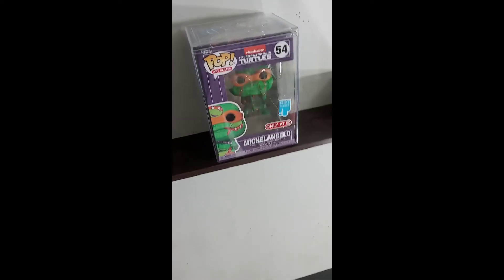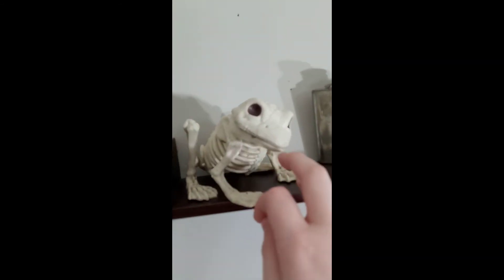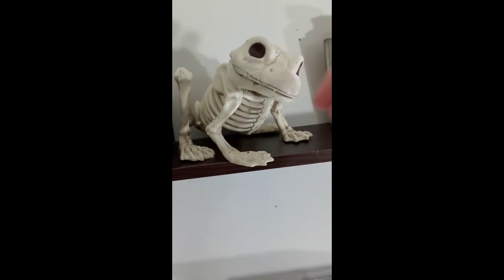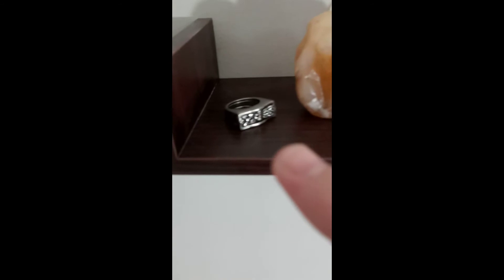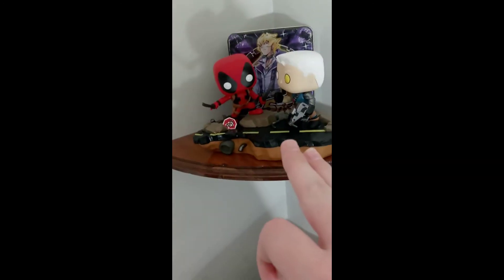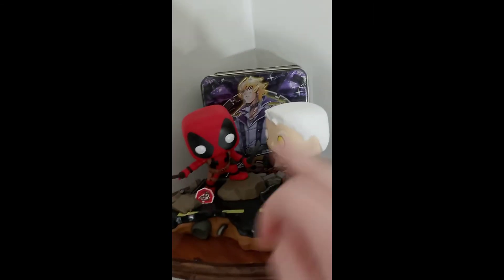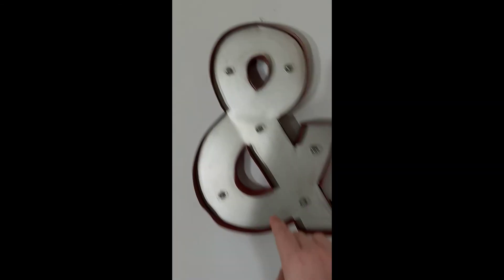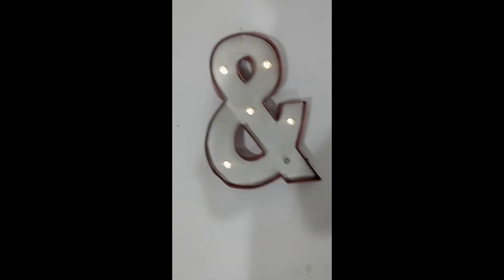a fresh start :)